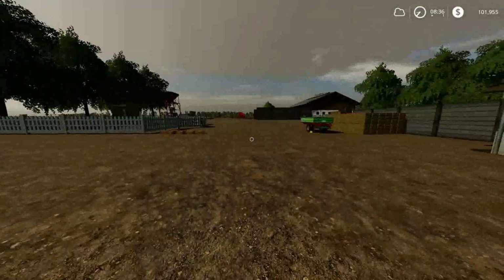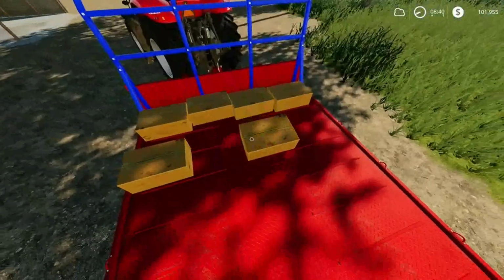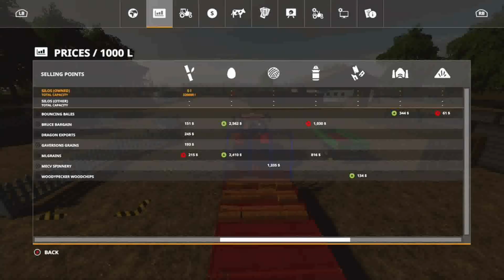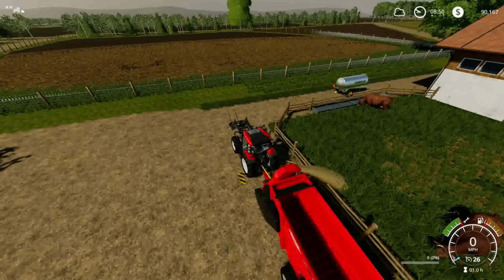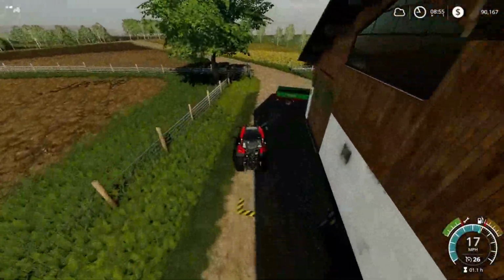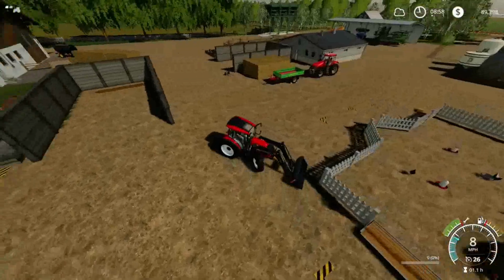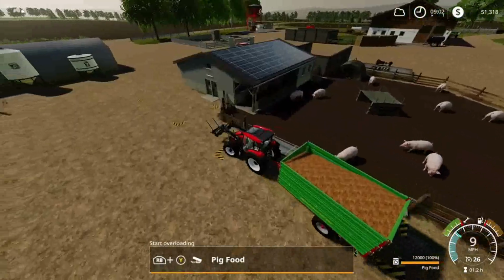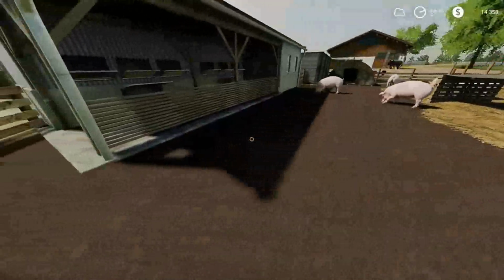Let's Play Farming Simulator 19 | Ninghan Farms | Ep. 11 | Roleplay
We bought some piggies!

Follow me one Twitch as well!